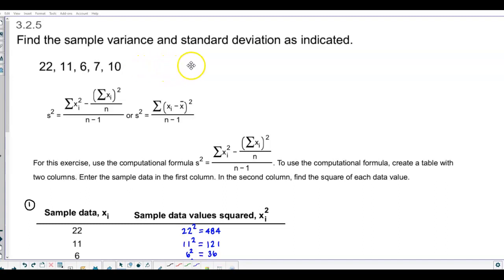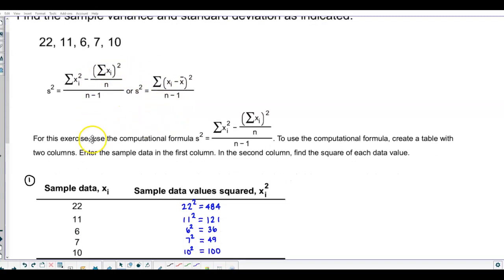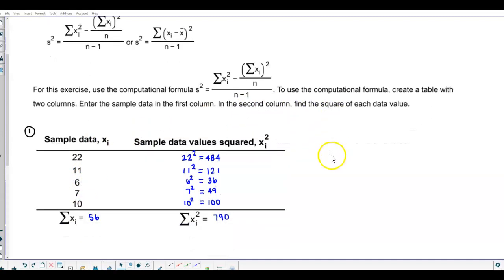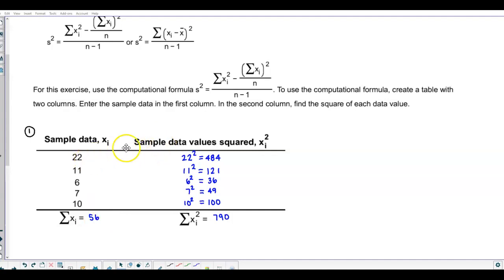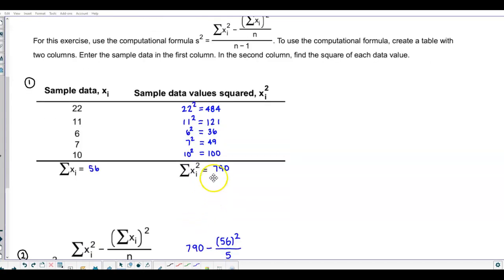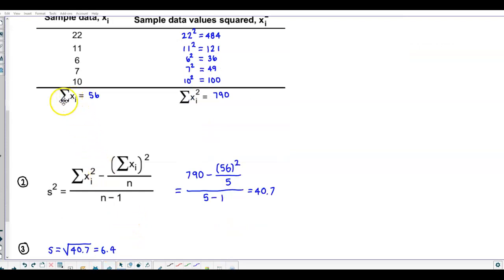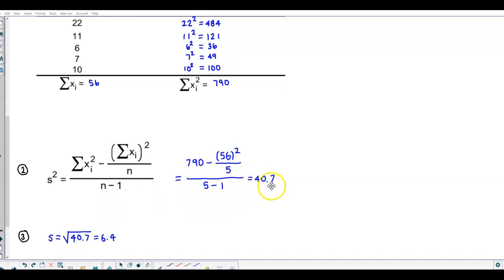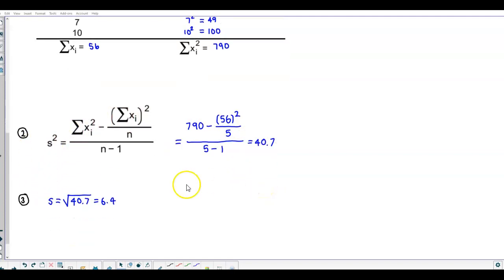Math 14 HW 3.2.5